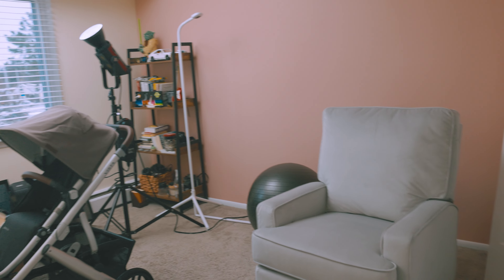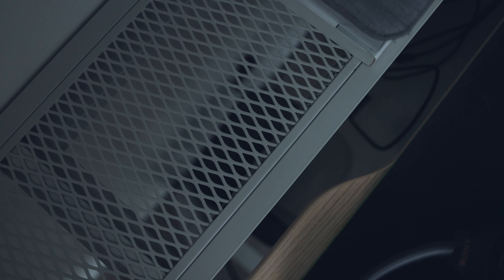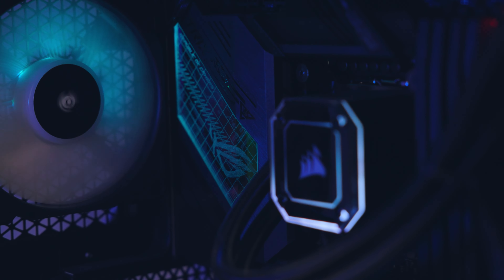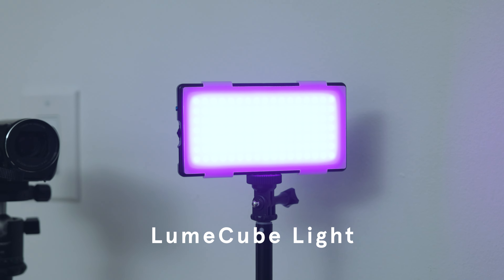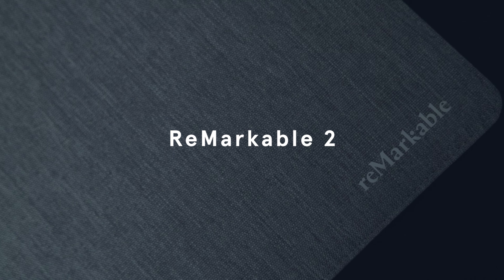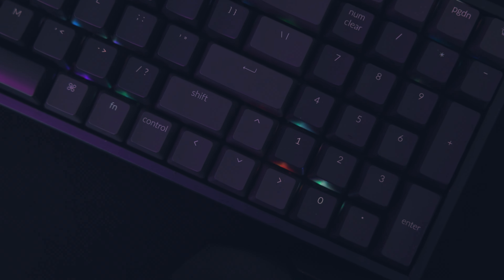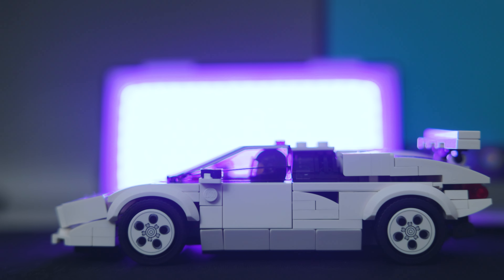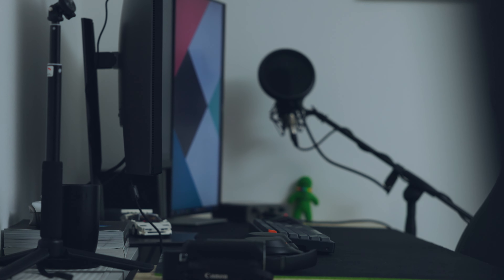My Minimal Desk Setup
Recording Setup:
Canon EOS R5
The Window (for light) or Aperture Light Dome
Rode Video Mic Pro Shotgun Mic

My Camera Bag Gear:
Canon EOS R5
Lume Cube
iPad m1 Pro
RHODE Video Mic Pro
RF 24-70mm 2.8
SOG Knife